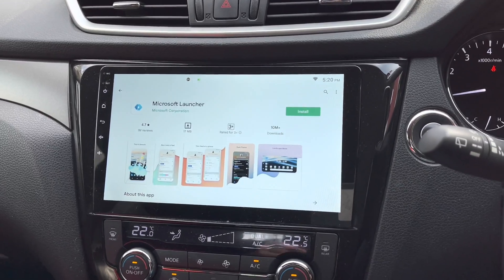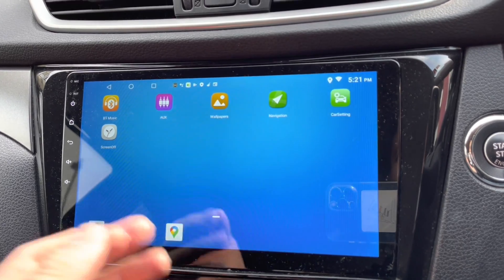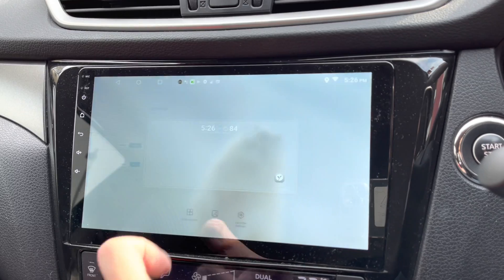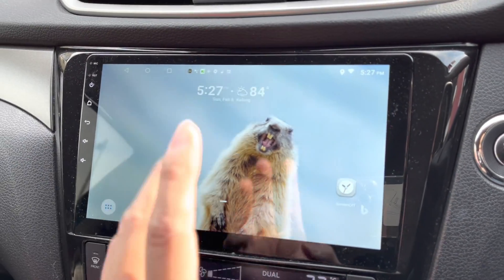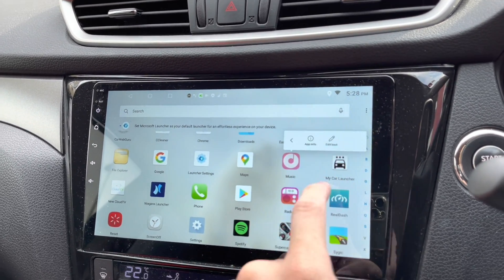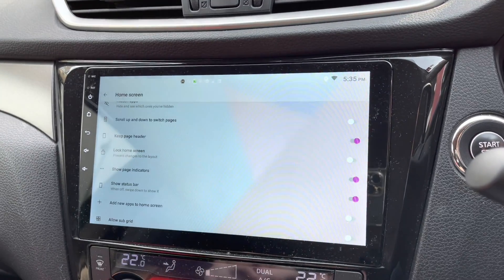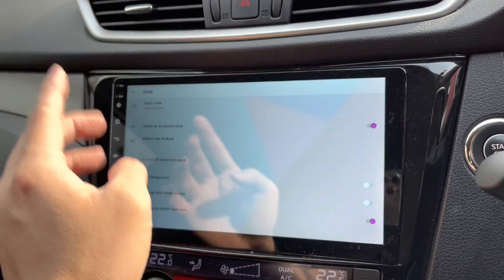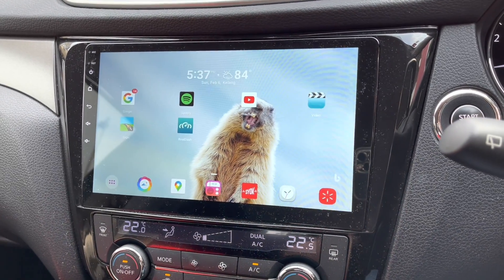Review and Install Microsoft Launcher on Android Head Unit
This Microsoft Launcher is similar to Nova Launcher but I feel this is better.